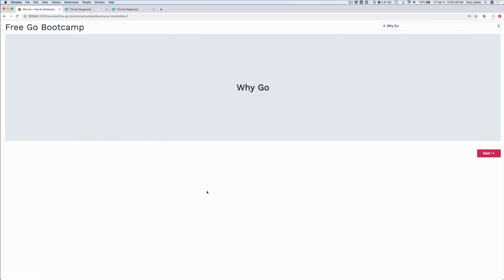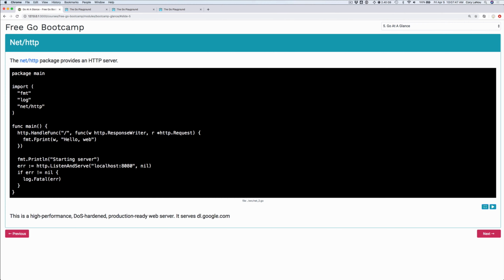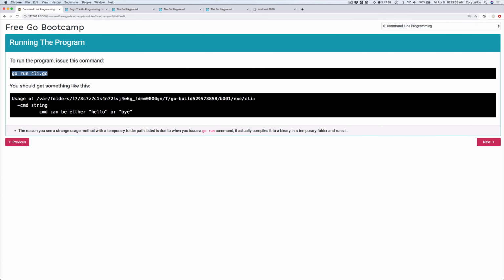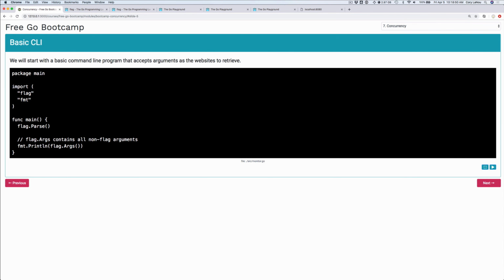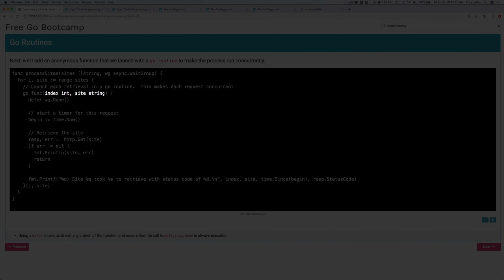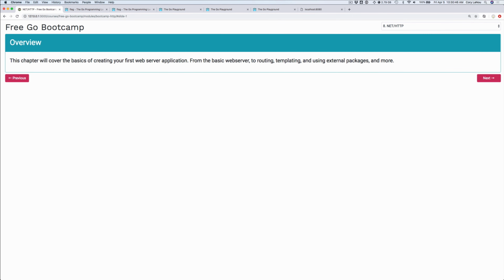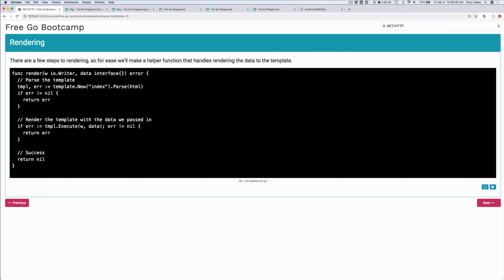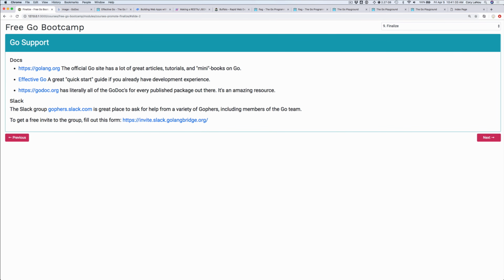Go Bootcamp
Ever wanted to know more about Go? Curious why it's the language of the cloud? Watch this bootcamp to get a quick grasp of why the language was created, some basic cli and http/net basic web development, as well as your first introduction to how Go's concurrency model works.

For more amazing videos like this, check out our video website on all things go